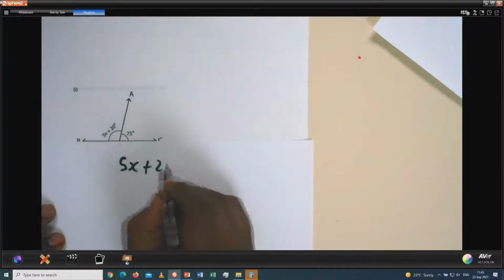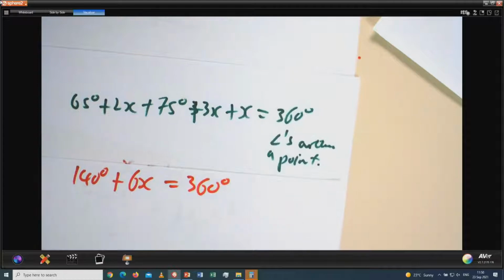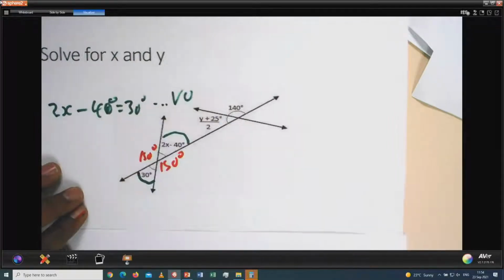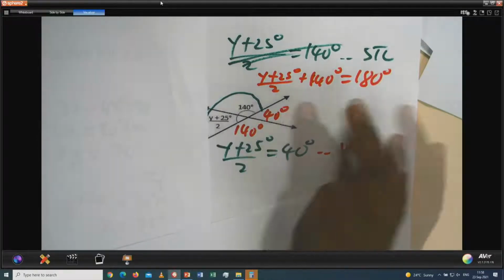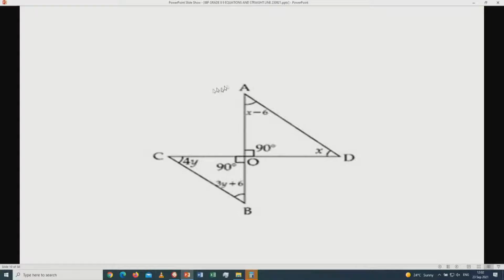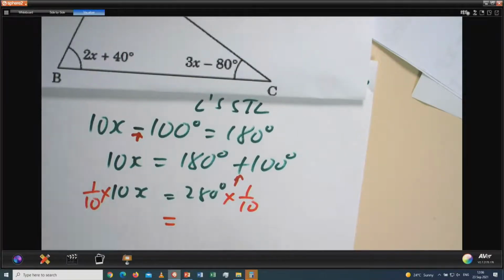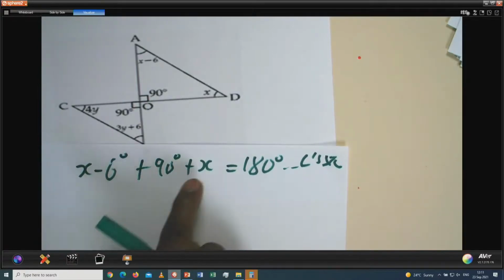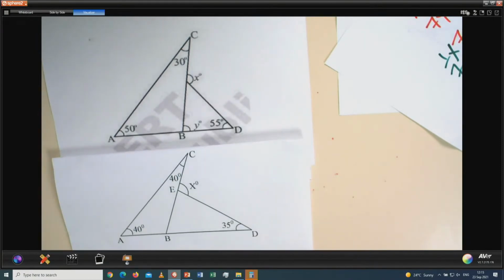Maths | Gr8&9 | Equations in Triangles & Quadrilaterals | Part 2 | FSDOE | FS IBP Online | 23092021